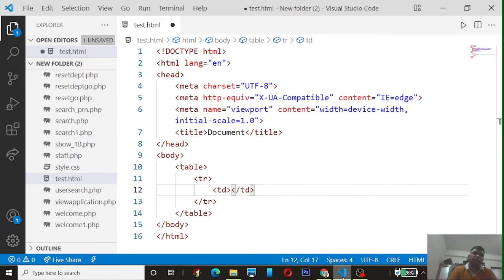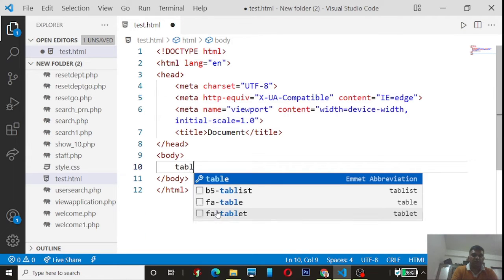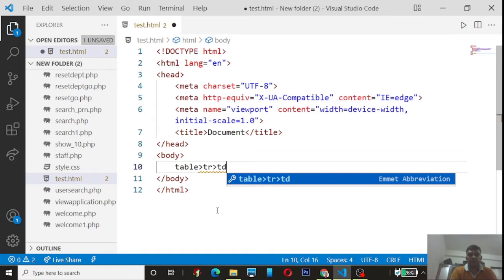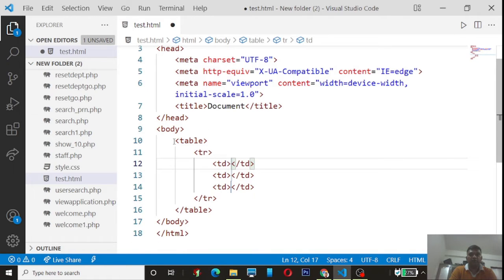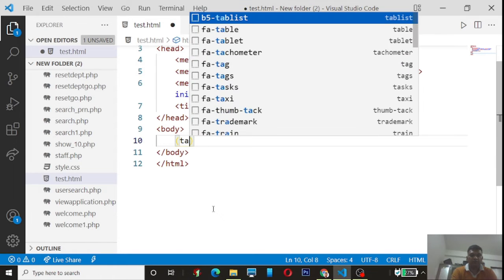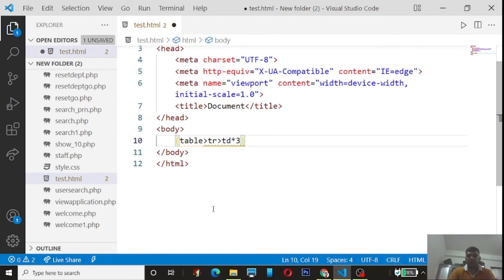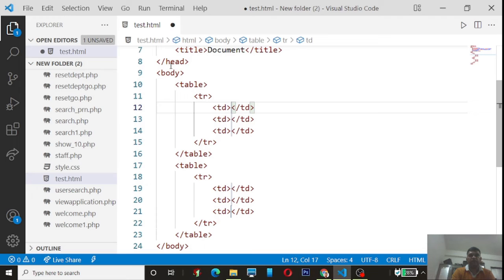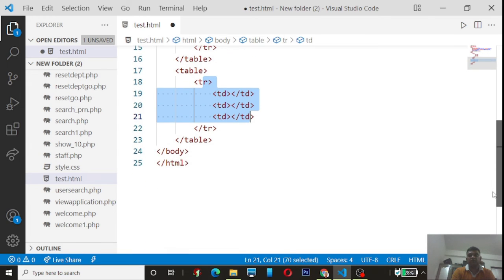Speed up code your HTML using Emmet in VSCode Part 2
Speed up code your HTML using Emmet in VSCode